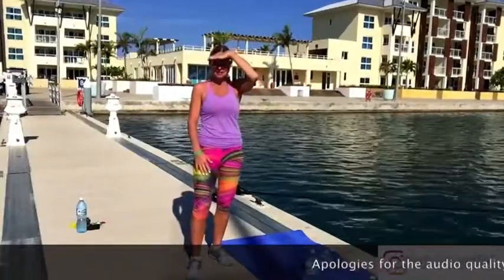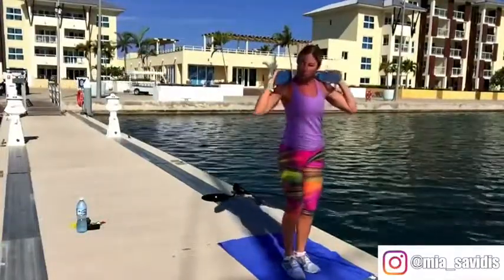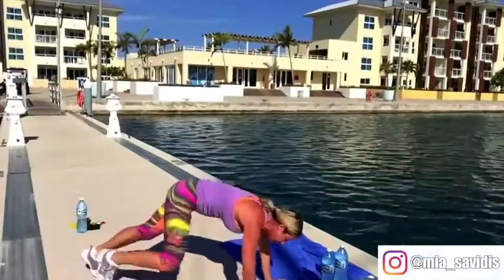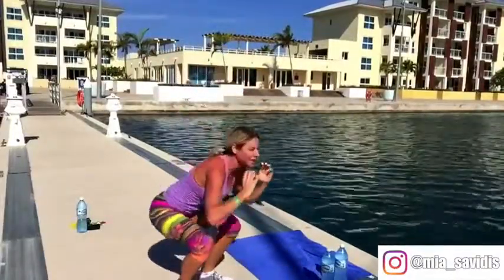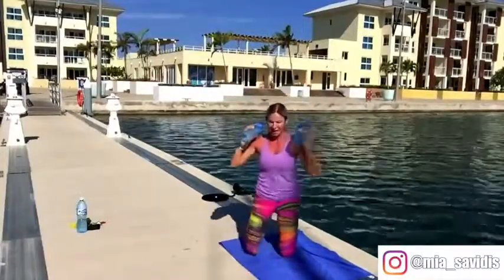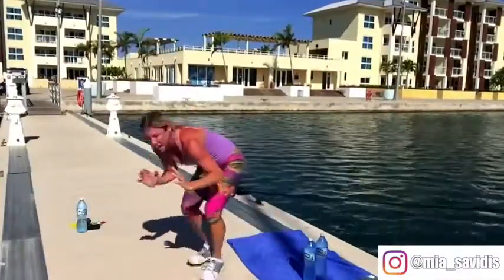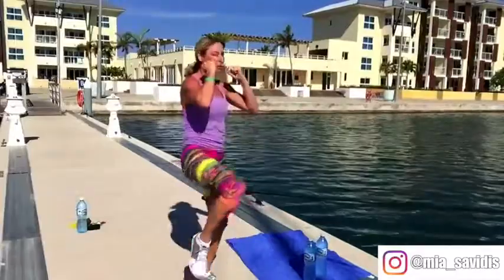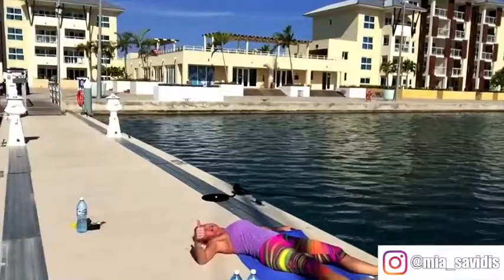MightyMoms7 by Mia Savidis: Tone While On Vacation!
Here’s something to think about this week.

I encourage every person I work with to have BIG GOALS. Having big goals gives us the purpose and meaning that we need to live a fulfilling life.

The way to reach your big goal is to put daily quotas and practices in place. These are the little steps that add up to the achievement of your overall goal.

If you want to write a book, the daily quota could be typing a minimum number of words or pages per day. If your goal is to transform your body, you need to plan out what you can do every day to improve your nutrition, exercise, and general health habits.

One of the reasons why I love these short, 7-minute Mighty Mom workouts is that I can workout ANYWHERE. In the video below, you’ll see that I didn’t even need weights! I was on vacation in Cuba and all I needed was a mat and some water bottles to reach my quota for exercise.

Put your own daily practices and quotas in place, and each day you’ll travel closer to the achievement of your BIG GOAL.

Ok let’s get to the workout.

Here’s what you’ll need:

- Light weights (Don’t have any? Try heavy water bottles, heavy books, anything that weighs 5-10lbs and is easily held)
- Mat
- Small towel (For the sweat. You’ll need it!)
- Timer or Clock